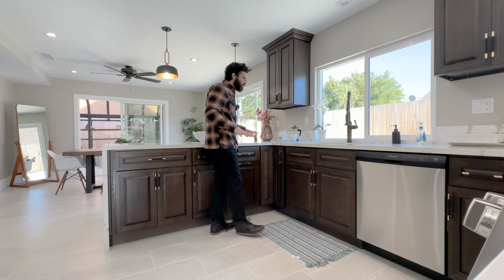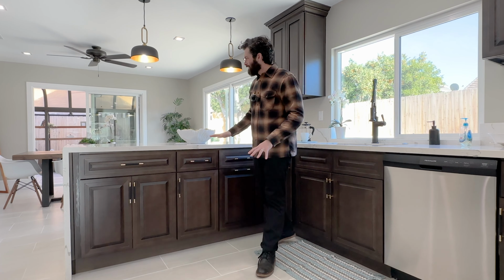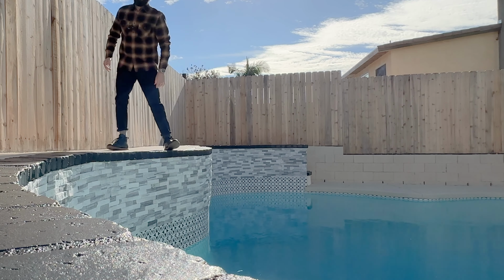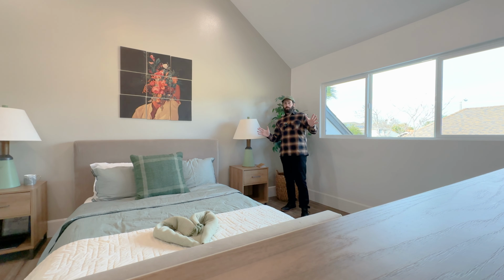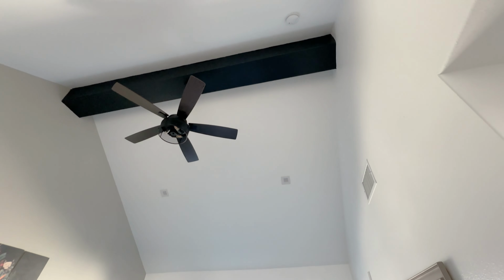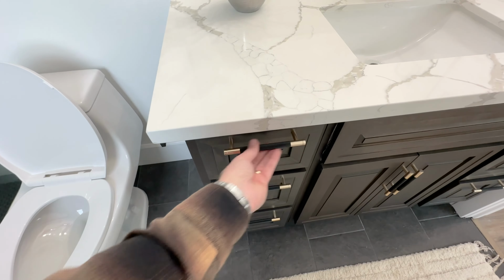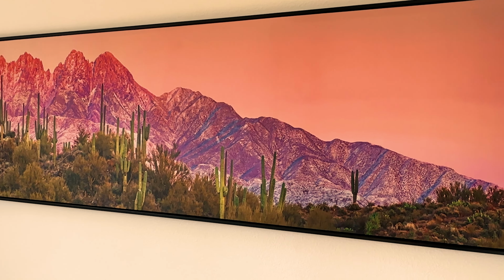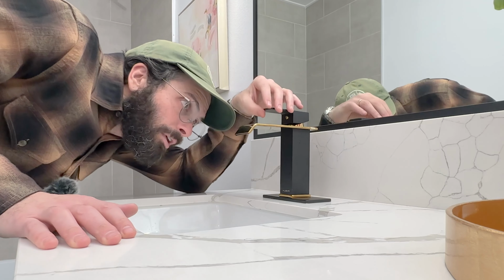Newley Remodeled Home For Sale | 1,878 sqft | 4 Beds | 3 Bath | + Pool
🤩 exquisite blend of modern luxury and timeless elegance💥

This fully renovated four bedroom, two and a half bathroom home, nestled in a desirable established location, offers an unparalleled living experience. This home has been completely renovated from top to bottom with a brand new roof, new AC, new windows, new pool equipment. As you step inside, you'll be captivated by the seamless fusion of contemporary design and superior craftsmanship. Every inch of this home has been meticulously revitalized, showcasing new floors, new cabinets, new electrical, new plumbing, and all new appliances, ensuring a turnkey living experience that exceeds expectations. The heart of the home features a beautiful kitchen that is a true masterpiece, boasting state-of-the-art appliances, sleek cabinetry, and a spacious layout that is designed for both culinary excellence and casual gatherings. The open-concept living and dining areas flow effortlessly, providing a versatile space for relaxation and entertaining. The master suite beckons with its tranquil ambiance, offering a private sanctuary to unwind and rejuvenate. Three additional bedrooms provide flexibility for a growing family, guests, or a home office, ensuring everyone has their own space to call their own. Step outdoors to discover a backyard paradise where you'll find a sparkling pool, perfect for basking in the sun and creating lasting memories with friends and family. This property offers the rare opportunity to enjoy a turnkey lifestyle in a coveted location. Conveniently situated near s, schools, parks, and shopping centers. This home is the epitome of modern living at its finest. Don't miss the chance to own this extraordinary residence that exemplifies sophistication and quality at every turn. Schedule a showing today and experience the pinnacle of luxury living! Listed by Jenny Chaidez Next Level Real Estate Services

🏡 Jon Shefsky Tomashefsky DRE #02072470 is a Southern California Real Estate Agent, a Residential, New Home Construction specialist with Kaleo Real Estate. Serving the Greater Citrus Valley communities from Los Angeles to Joshua Tree. Shefsky will sell your home for more in less time utilizing modern marketing strategies and go to bat for you on the house hunt your new home.

→ Prices and other info such as size and incentives and all other info in this video are subject to change and are not guaranteed by Jon or anyone in this video